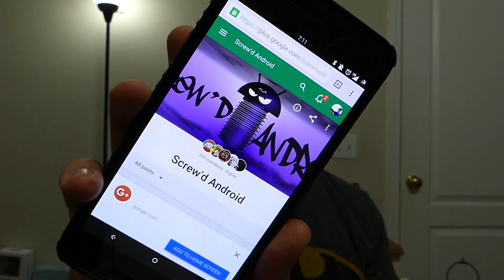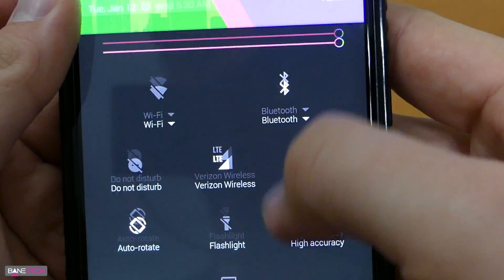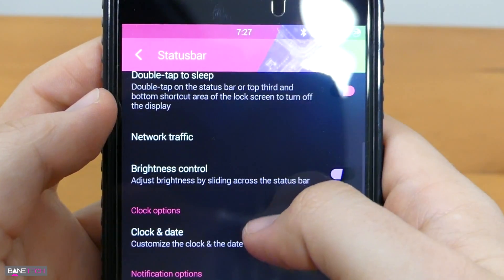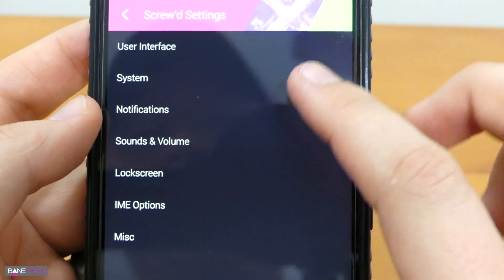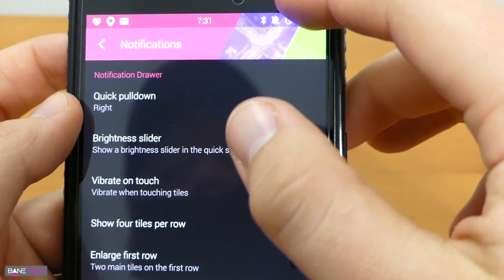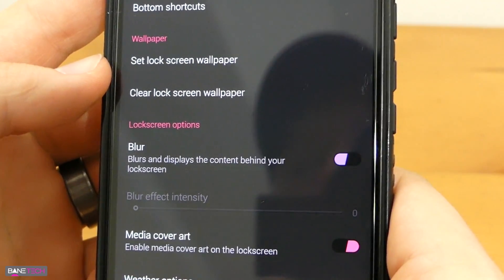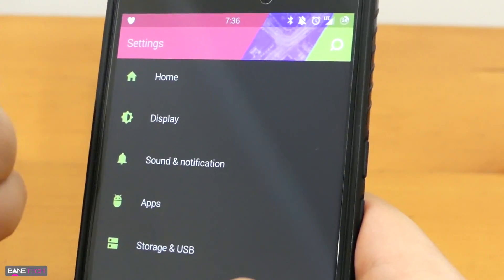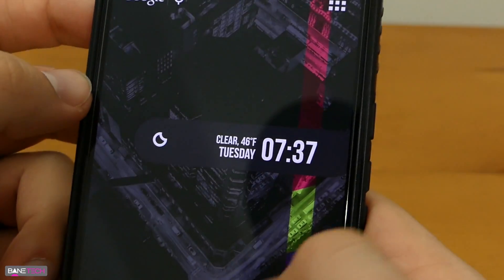[ROM Series] Screw'd Android - v2.0.1 - Android 6.0.1 - Nexus 6P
This video is about [ROM][6.0.1_r10][UBERTC]Screw'd Android - v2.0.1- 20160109 - [1/09]

Tip Jar!

MY EQUIPMENT -